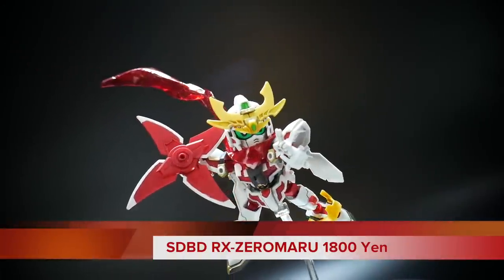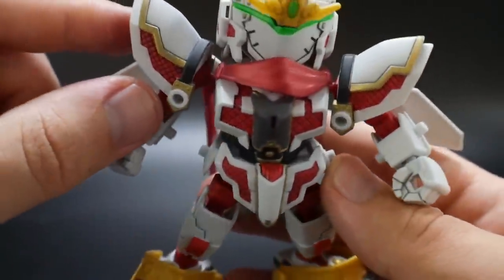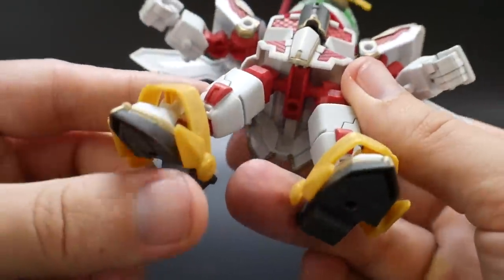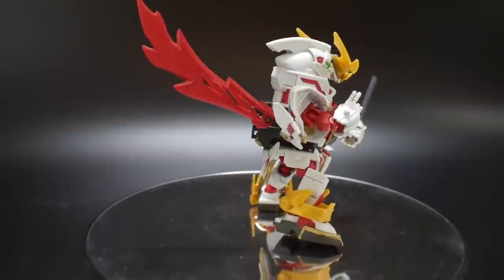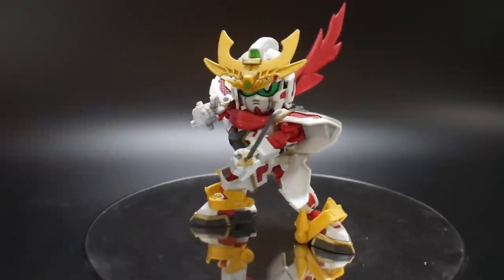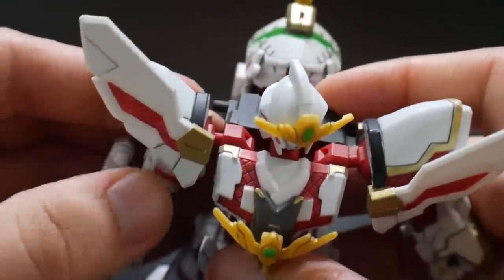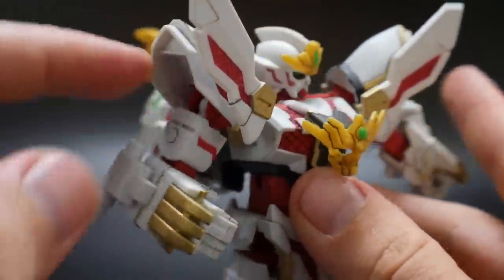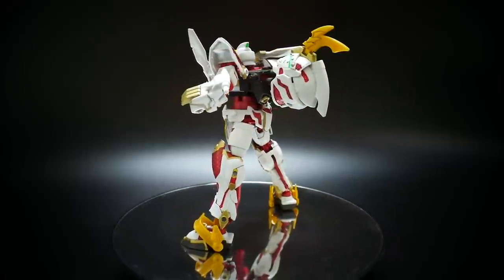SDBD RX-Zeromaru Review